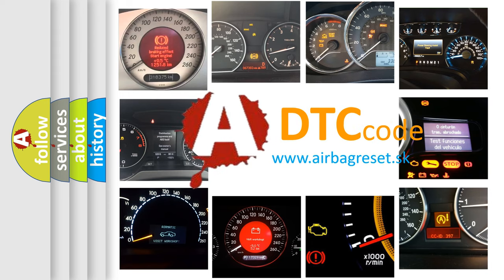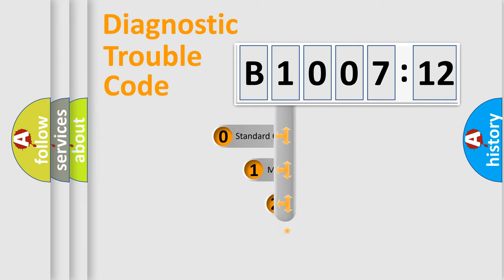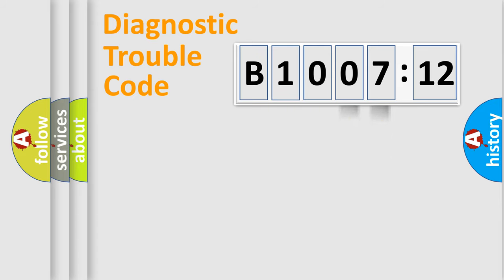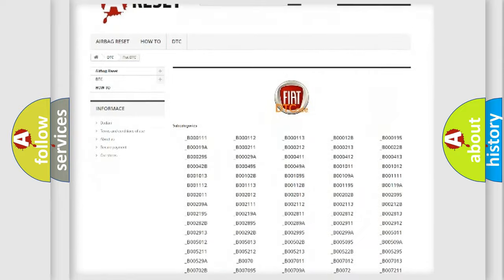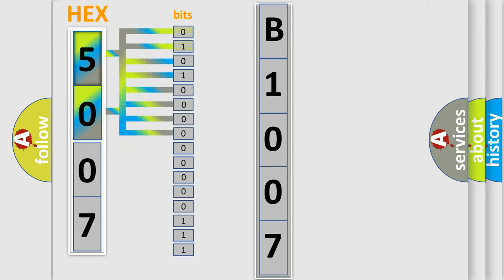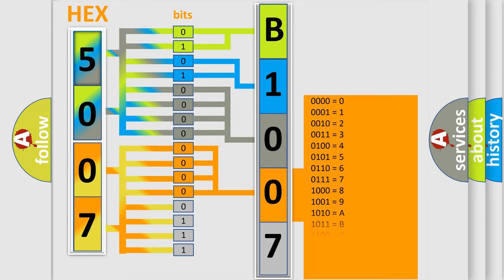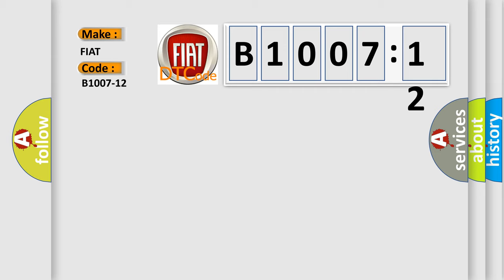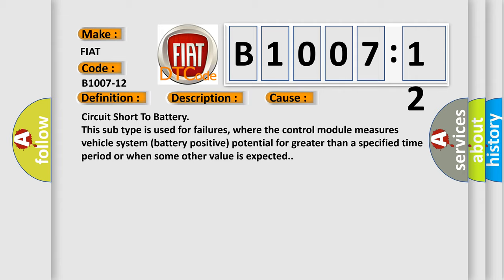DTC Ford B1007-12 Short Explanation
Contents:
0:21 Basic DTC analysis according to OBD2 protocol standard.
1:48 Insight into programming
2:58 A diagnostically understandable description of the Diagnostic Trouble Code
3:05 Basic error definition

Make:
FIAT
Code:
B1007-12
Definition:
Emergency Light E_Call_Green_Led_Failure - Circuit Short To Battery
Description:
The module receives an error message over LIN Bus circuit from the Electronic Overhead Module.